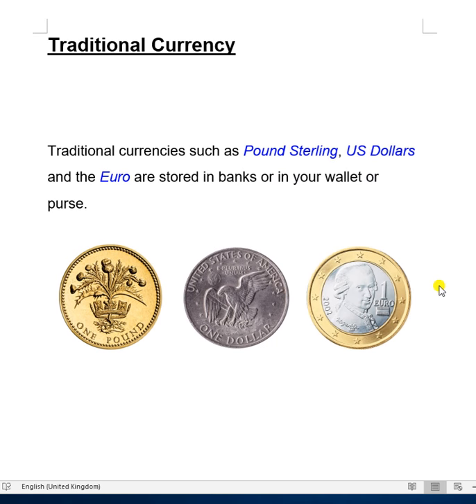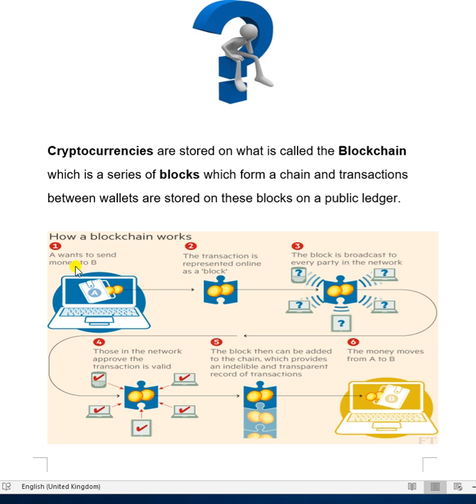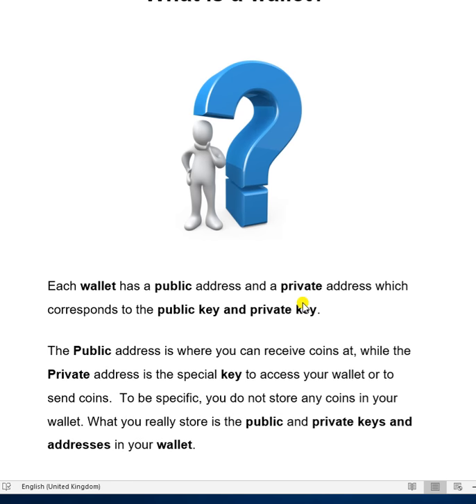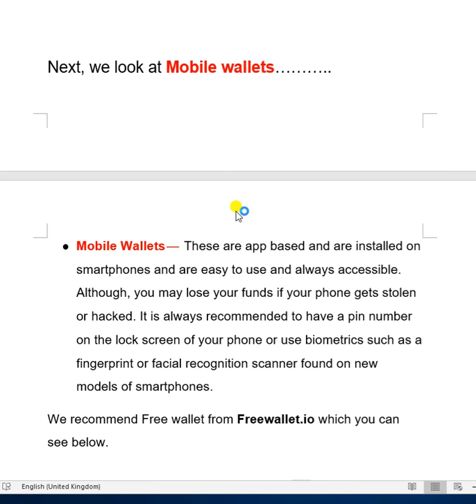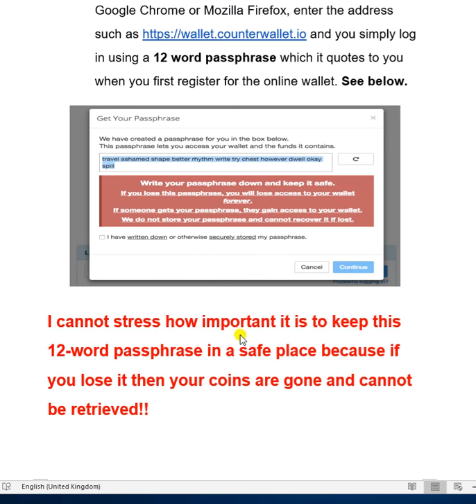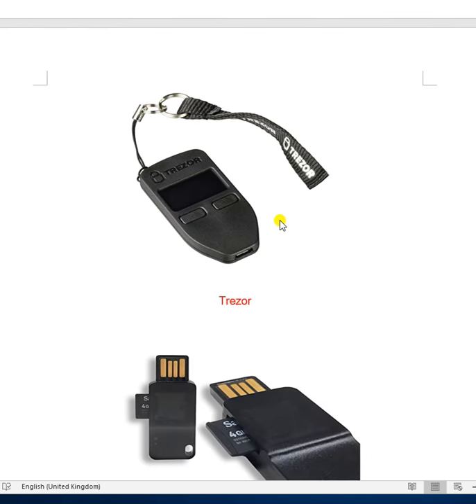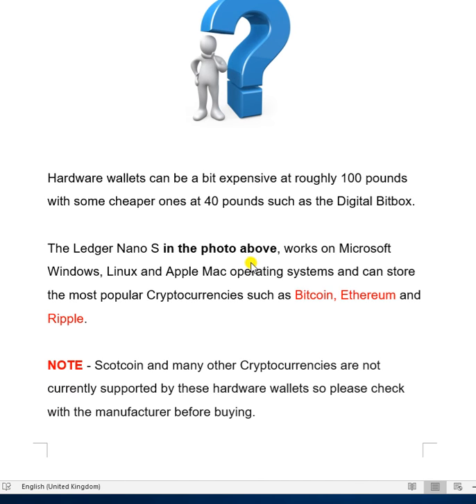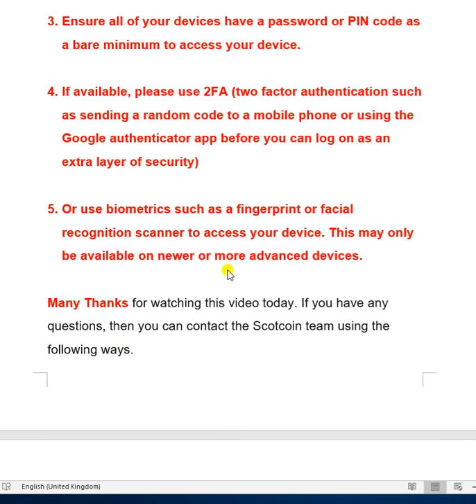How to keep your Cryptocurrency safe | Scotcoin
A guide to keeping your Cryptocurrency safe.